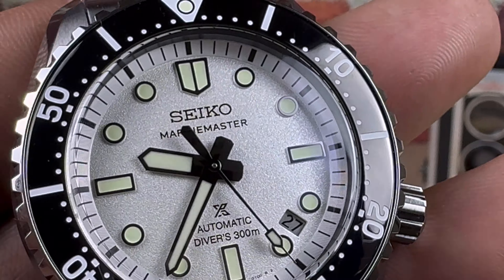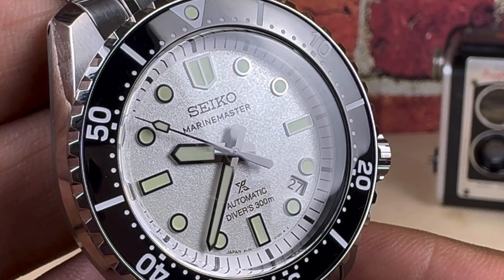SEIKO SLA077 Marine Master 300